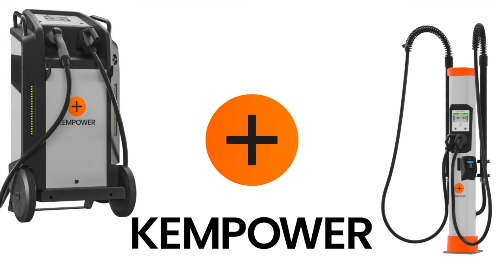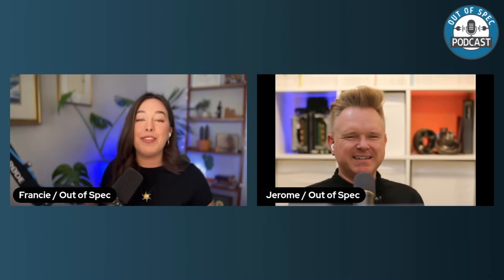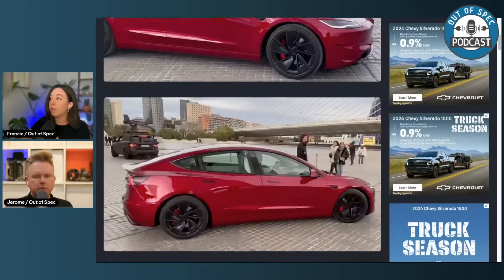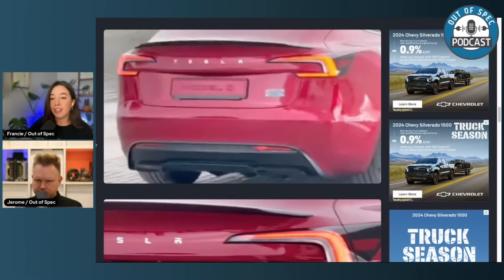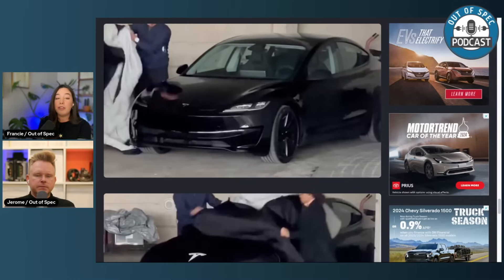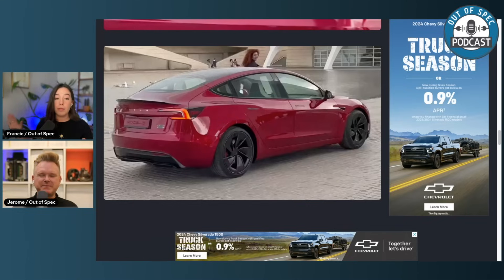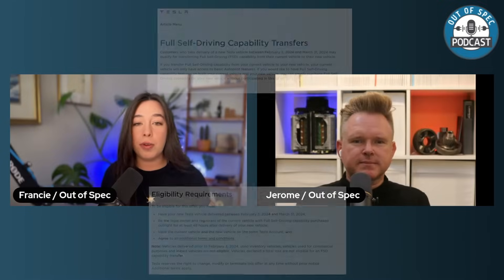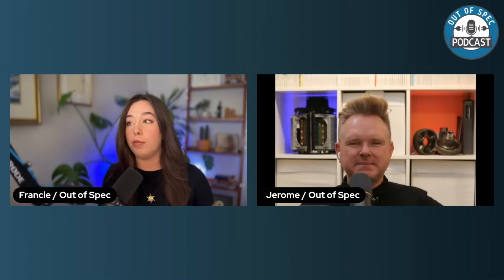Tesla Model 3 Performance Will Be Here Soon! Everything We Expect From This EV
Episode 305: Join Francie and Jerome from the @OutofSpecRenew Channel as they dive into all of the Tesla Model 3 Performance specs and speculation that we've all been seeing online. They go into the drive train, performance adjustments, potential Ludicrous models, its place in the electric vehicle market, & why everyone is excited for this EV.